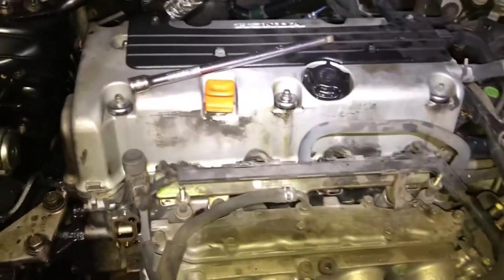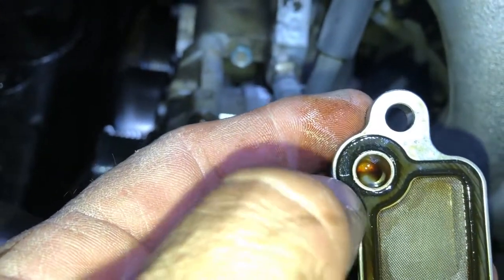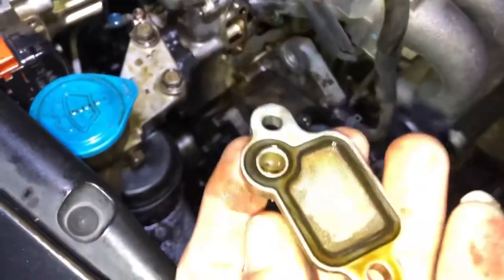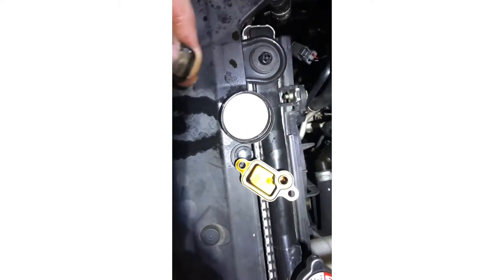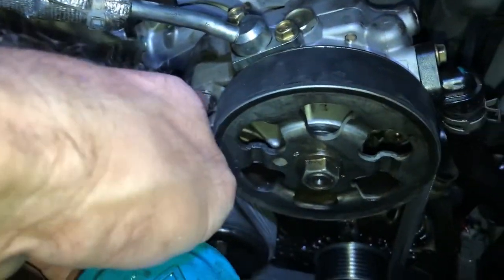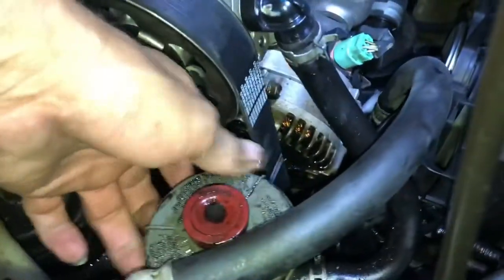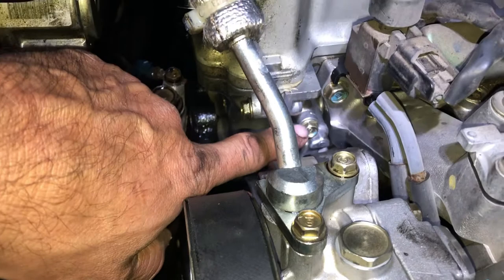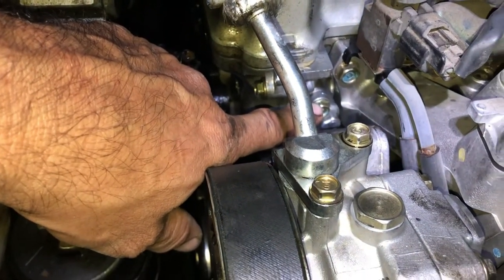Honda Accord leaking oil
Accord leaking motor oil front engine